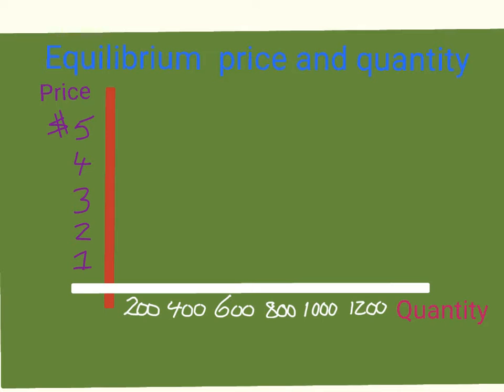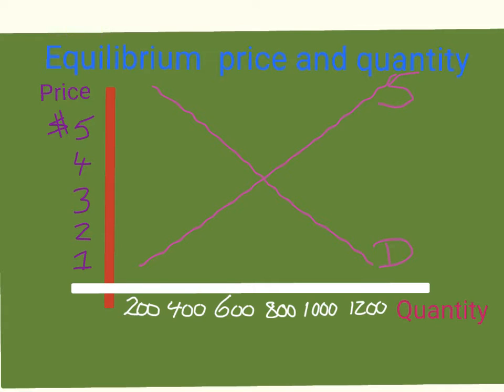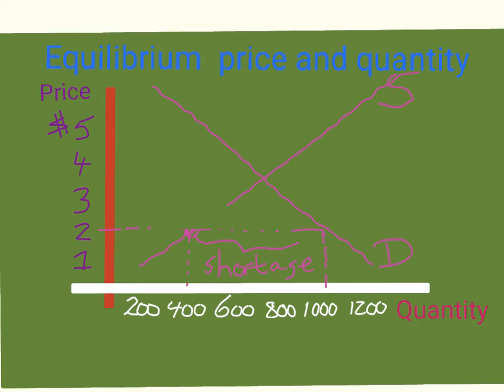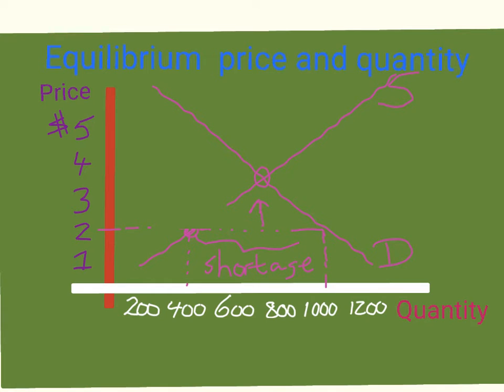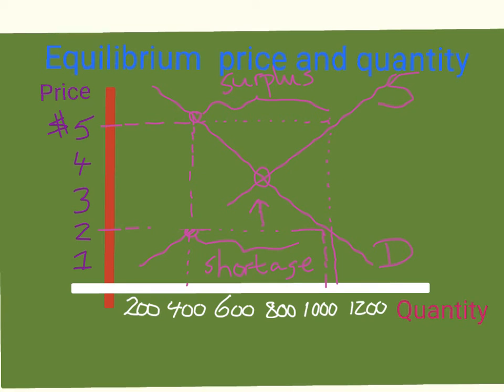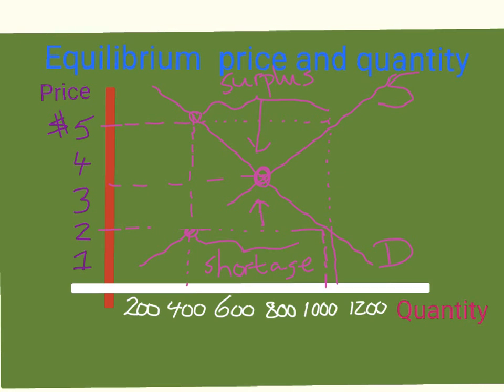equilibrium price and quantity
by John Bouman - equilibrium price and quantity